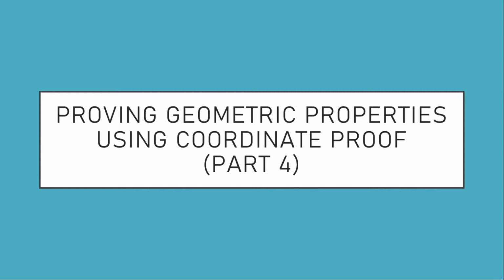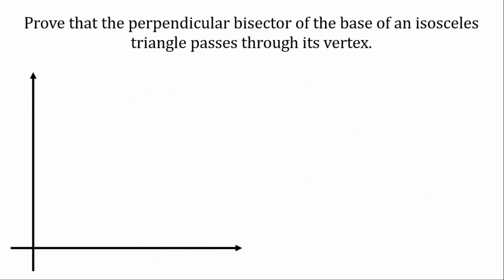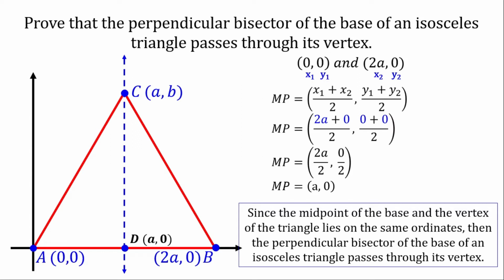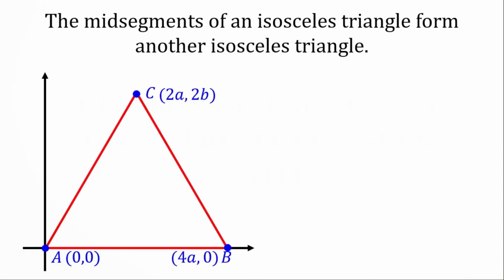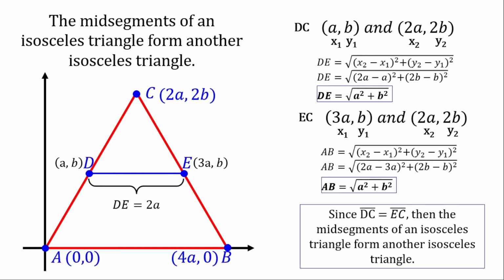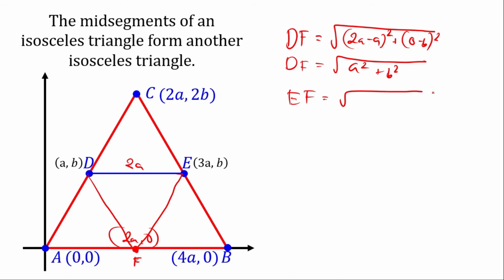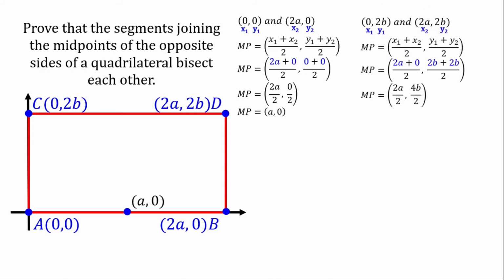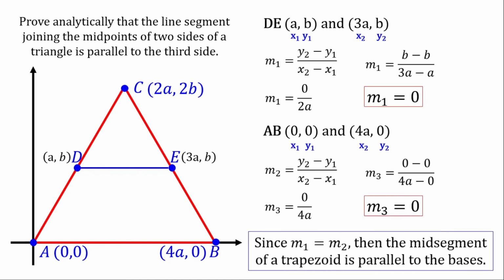Proving Geometric Properties using Coordinate Proof (Part 4)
In this lesson, we shall apply coordinate proof to prove properties of some geometric figures on the coordinate plane.